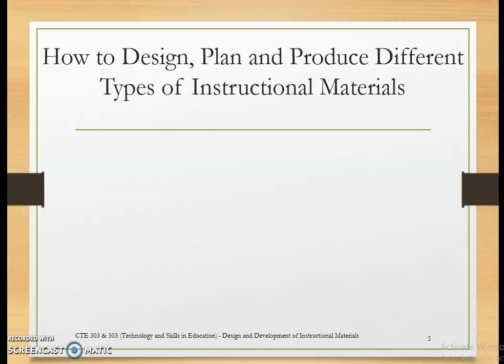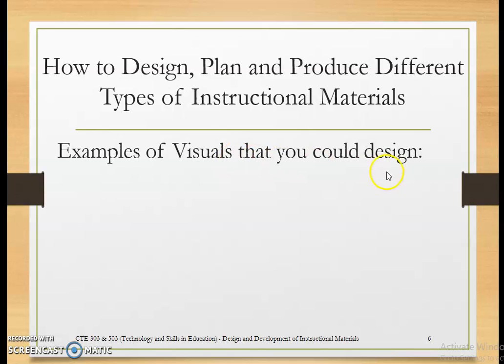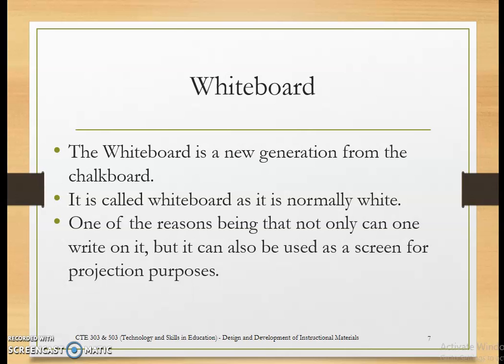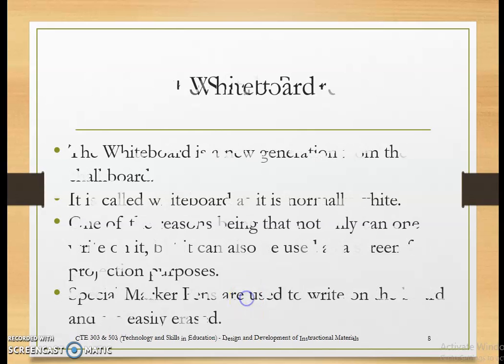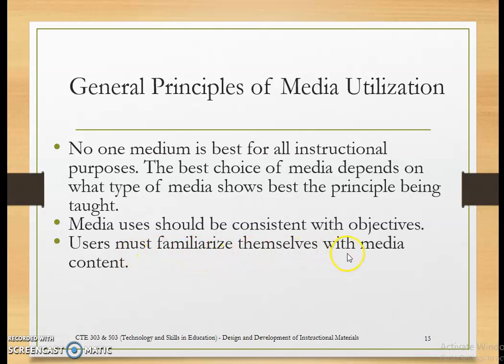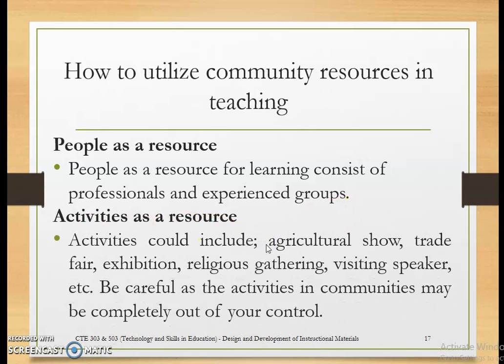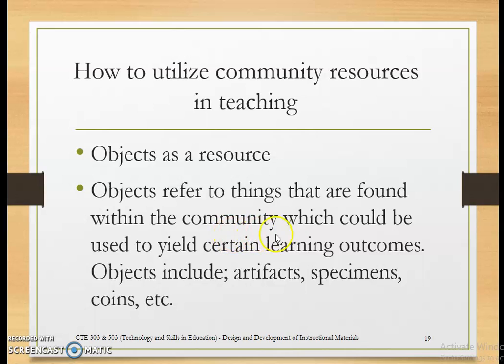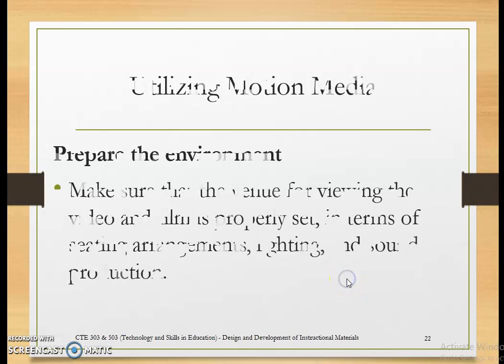Design and Development of Instructional Media and Materials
This clip is presenting information on the development of instructional media and materials by teachers and/or facilitators. It follows a systematic approach. This clip is based on a course on in Technology and Skills in Education for teachers.